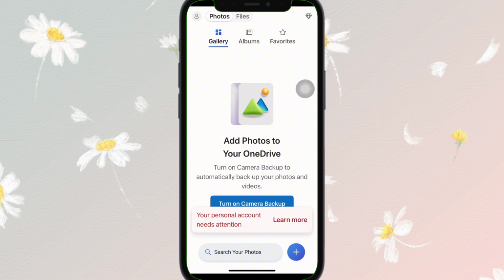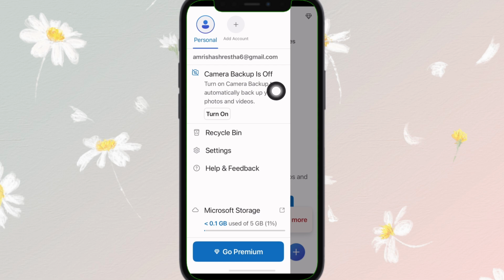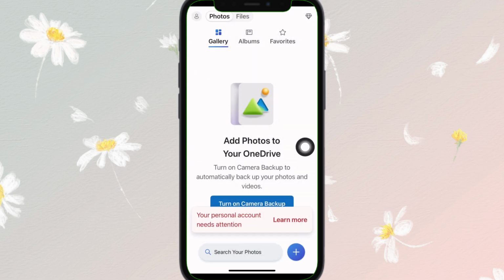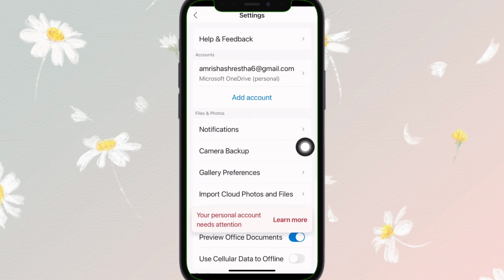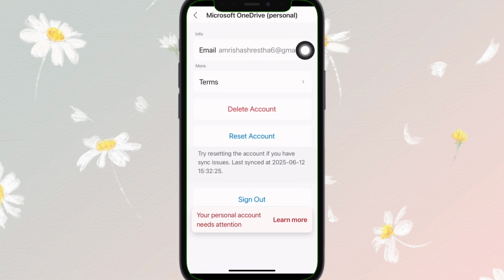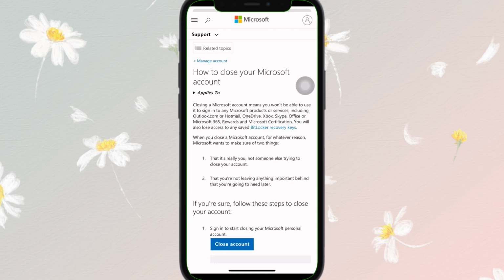How to Delete Onedrive Account 2025?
Looking to delete your OneDrive account? This easy-to-follow tutorial will show you exactly how to close your OneDrive and Microsoft account safely. We’ll guide you through the key steps to back up your files, cancel subscriptions, and permanently delete your account.

👉 Learn how to save important data, unlink devices, and complete the account closure process securely. With careful steps, you can ensure your data is safe before deleting your OneDrive account.

🎬 Watch till the end to delete your OneDrive account hassle-free!